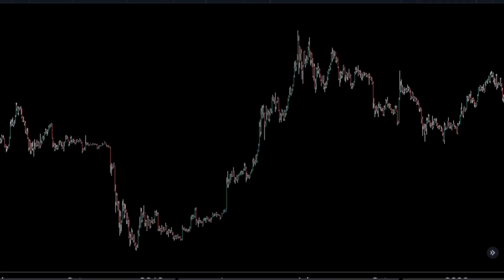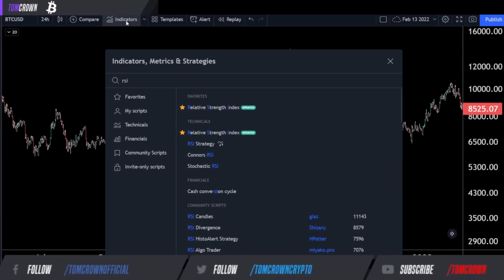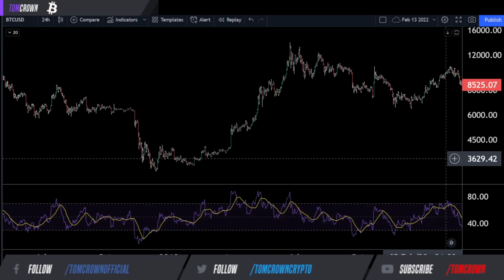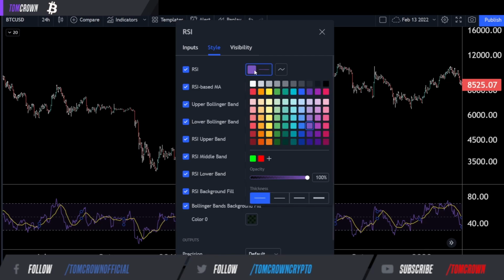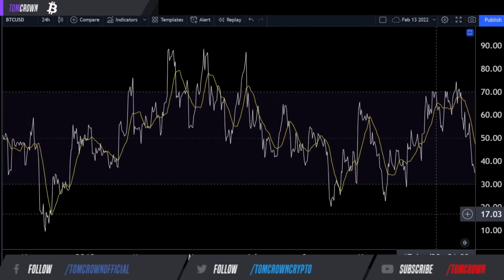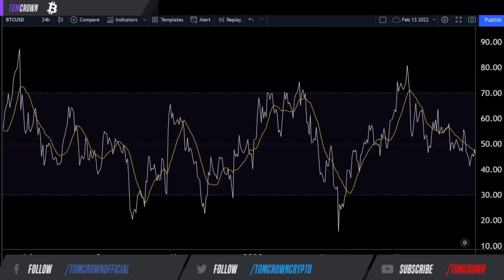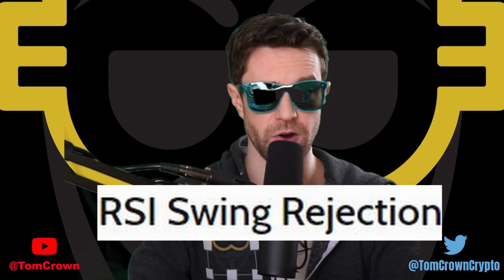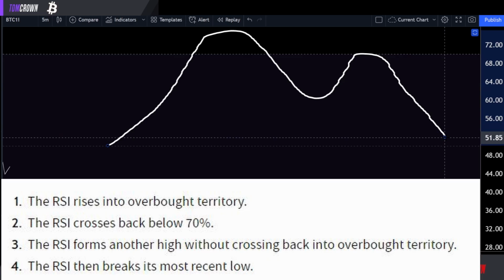Bitcoin Trading For Beginners RSI 2022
Relative Strength Index - Bitcoin Trading For Beginners 2022 RSI
Everything You Know About Crypto Trading Is WRONG!

Tom Crown Bitcoin BTC Cryptocurrency Crown Crypto (YouTube Channel)

All analysis is opinion of Tom Crown. It is not, nor should ever be considered financial advice. Most new traders lose money. Bottom line - Nothing stated on this channel is financial advice. Do you own research.